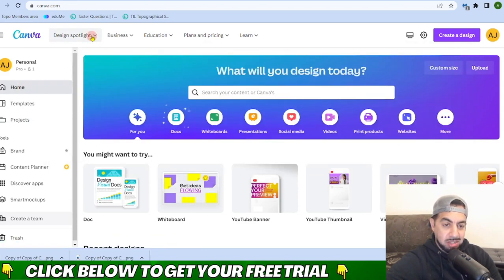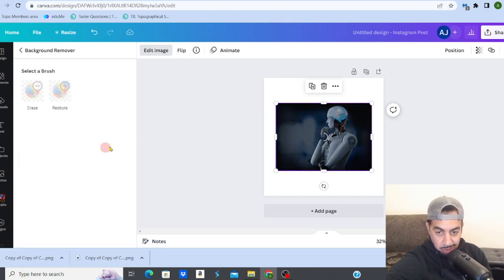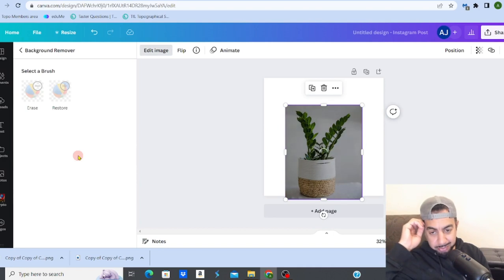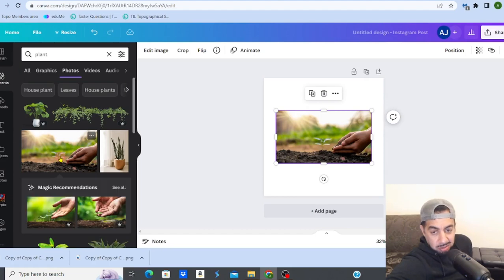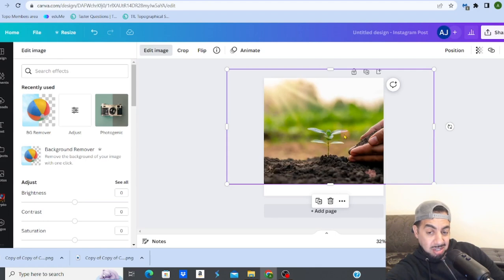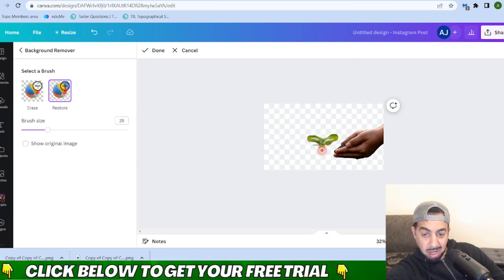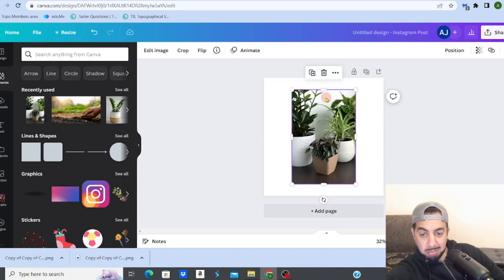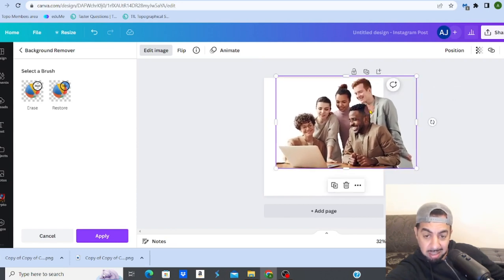HOW TO REMOVE BACKGROUND IN CANVA! IN 1MIN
Are you tired of seeing your background fill up your entire photo? In this quick tutorial, we'll show you how to remove background from images in Canva in just one minute!

With this easy guide, you'll be able to remove backgrounds from any photos in just a few simple steps. Get rid of that boring background in your photos in no time with this easy guide!

👇MY FAVOURITE TOOLS👇

►► CANVA is one of the best and most popular websites for designing everything and anything. I use Canva to design all of my YOUTUBE thumbnails, FIVERR gig designs, SOCIAL media posts. CANVA PRO has fantastic features, try it out for free!

►► VidIQ is one of the best YouTube Seo software's in the world to help you grow a youtube channel very quickly, used by many youtubers.

►► TubeBuddy is another very popular and fantastic YouTube Seo software used by many youtubers, which is also proven to help you grow very quickly.